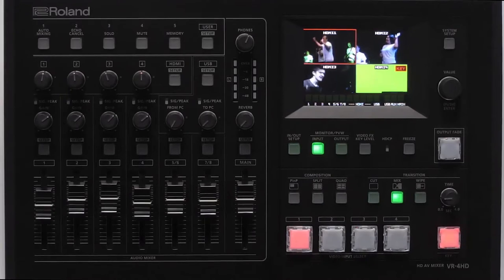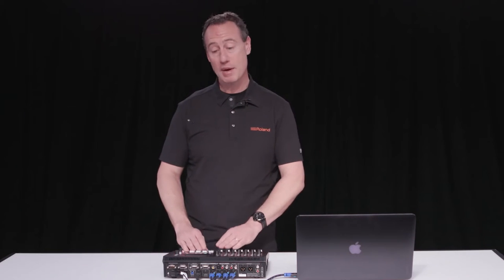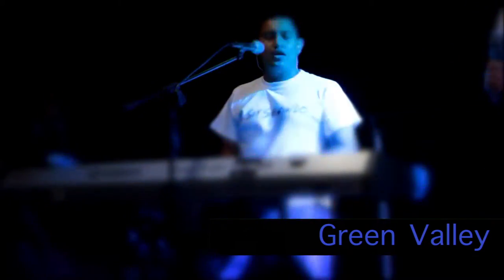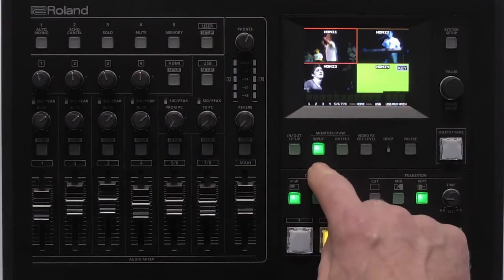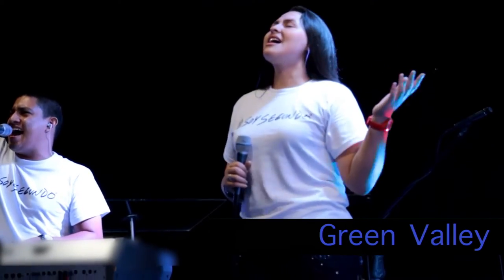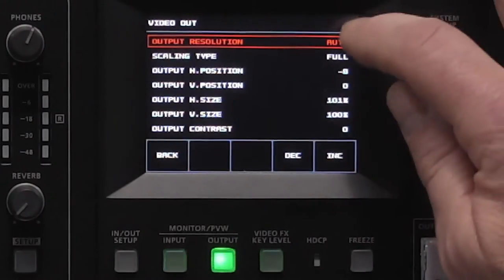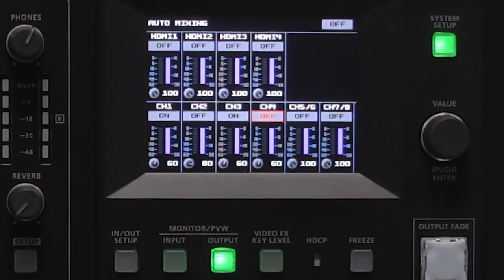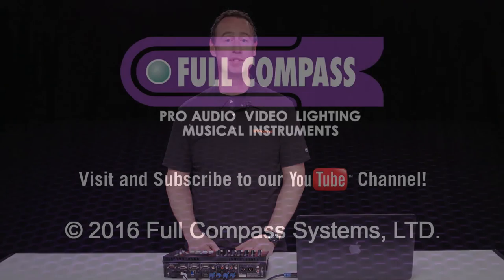Roland VR-4HD All-In-One AV Mixer Demo | Full Compass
Roland presents the VR-4HD, an all-in-one AV mixer that integrates a digital audio mixer, video switcher, multi-viewer with touch screen and USB video/audio output streaming into a stand-alone device. The VR-4HD is a complete portable HD studio in a single unit, allowing single-person production of sound and video using tactile faders, buttons and touch screen.

The VR-4HD features professional quality broadcast controls and switches ensuring more accurate and faster operation than interfaces based on a computer style mouse and keyboard. The ability to simultaneously switch video with the push of a button and adjust audio with the push of a fader is invaluable and puts all essential features at the operator’s fingertips. The built-in multi-view screen is also a touch screen interface for accessing set-up parameters, making it extremely easy to adjust picture-in-picture settings by dragging the inset window onto the screen.

This unit features an easy-to-use, simplified workflow, is easy to setup, and delivers exceptional functionality in a compact footprint. This portable live HD production and streaming solution is ideal for schools, churches, council meetings, corporate events, sports, trainings, or any other live event.